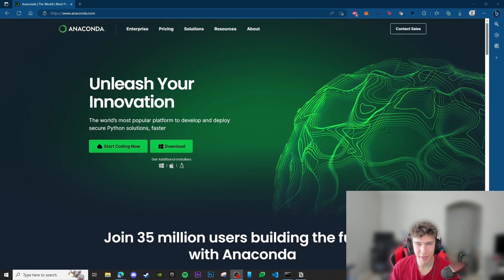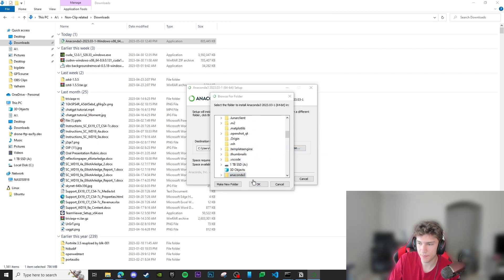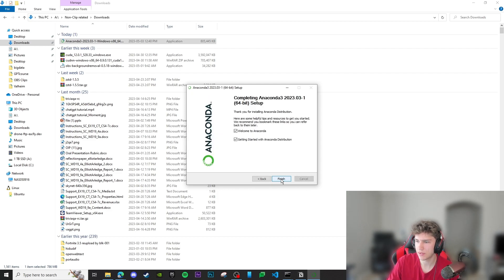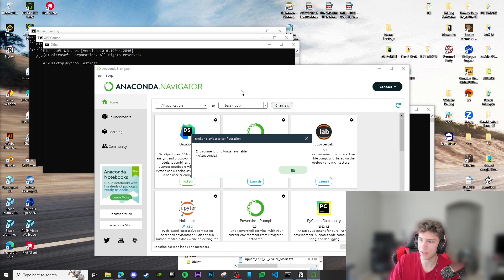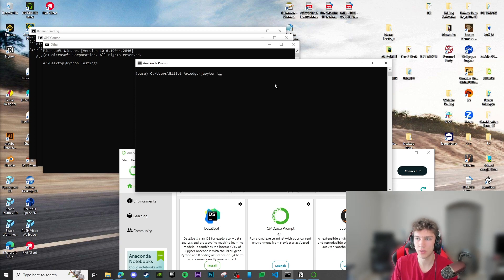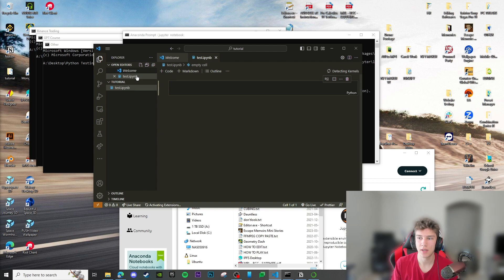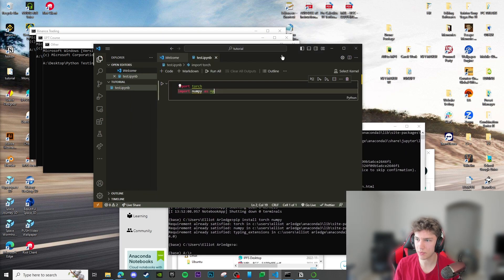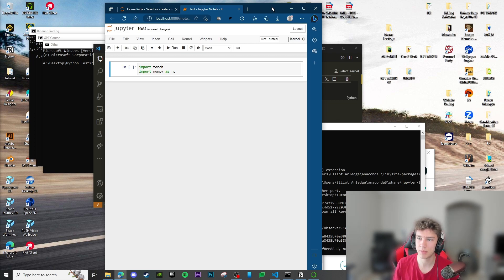How to Start Jupyter Notebooks in 5 Minutes or Less (Windows)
Equipment:

Mouse: Razer Viper Mini - Wired

Keyboard: Apex Pro TKL (omnipoint switches)

Headset: HyperX Cloud ll

Webcam/Mousecam: Logitech Brio

Mousepad: Aqua Control Plus

Primary Monitor: Acer v279-144hz-1ms

Secondary Monitor: 144hz dell 24 inch monitor

Router: ROG Rapture GT-AC5300

PC Specs:

Graphics Card: Nvidia Geforce 3070 (FHR)

Processor: Ryzen 5 3600x

Motherboard: Msi Tomahawk b450

Memory: 32GB-3200mhz

Storage: 500GB nvme SSD & 1 TB Western Digital SSD

Power Supply: 650 watts +80 Gold